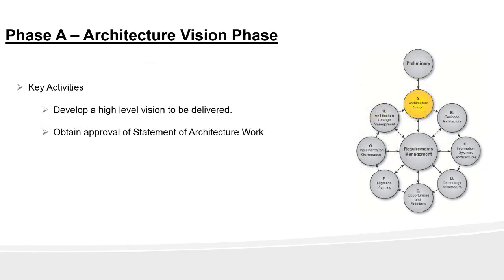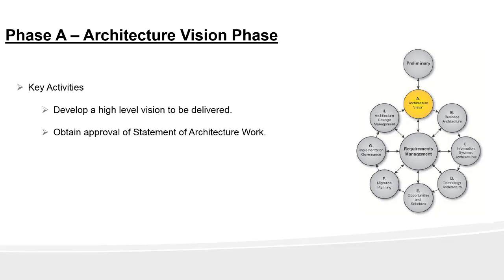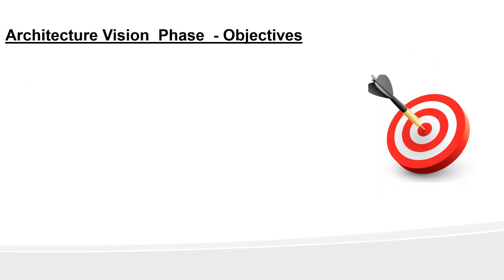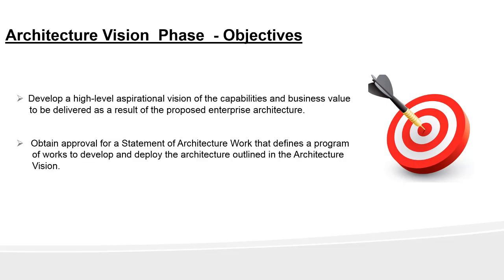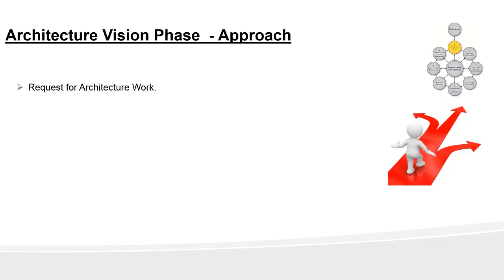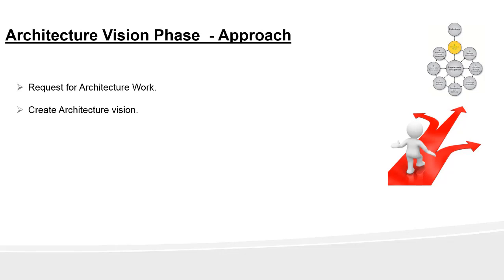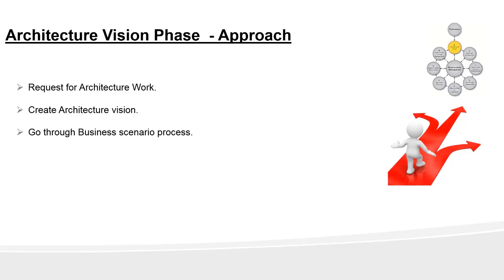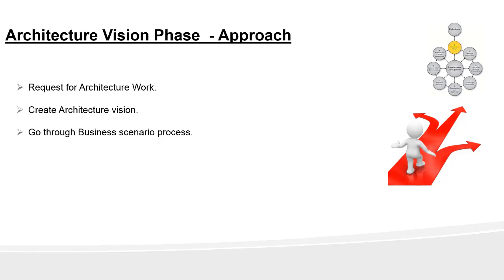Day 6 - Enterprise Architecture certification Training - ADM Phase A: Architecture Vision (Part 1)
This video is about Day 5 for TOGAF certification preparation , where we will be covering the  Architecture Vision of ADM ( TOGAF)

Welcome to the Best Selling TOGAF® Part 1 certification exam preparation course.

This is a complete TOGAF 9.2 course. You can get all the lecture of this course here free

This course is focused on passing the exam. In-person classes for this same exam costs $2,000 and take 5 days of intensive training. This course aims to bridge the gap between that level of in-person training, and self-study.

I am a TOGAF certified Enterprise Architect and have scored above 90% in TOGAF foundation part 1 examination, Thus I believe I will be able to help you in the best way in preparing for the TOGAF foundation examination.

Benefits of joining this course

  This course follows a systematic approach and helps you to prepare the TOGAF part 1 foundation exam in just 11 days.

This course breaks down the complex TOGAF details to simpler terms with lots of examples
 Provides lots of Quizzes for you to practice and prepare for the exam.

It will help you to understand core concepts of Software architecture and the role of Enterprise Architect in an organization.

Helps you save expensive in-person Togaf certification exam preparation class.

 Though the course focuses on the preparation of the Togaf part 1 examination, it will also provide you with a solid foundation for preparing Togaf part 2 enterprise architect exam.